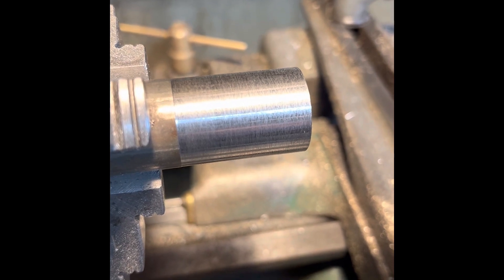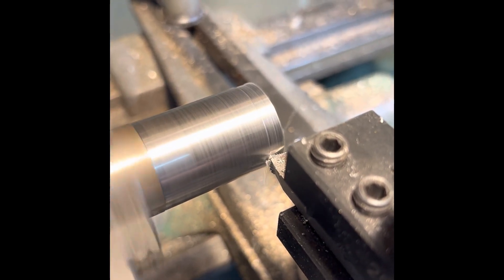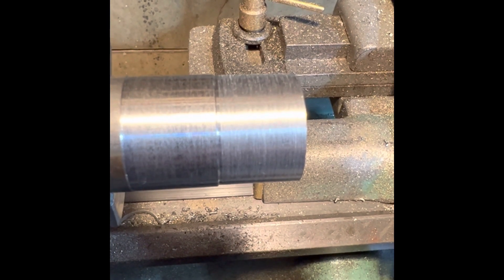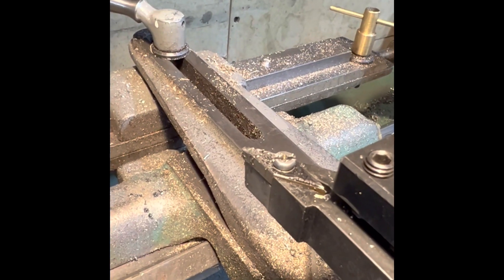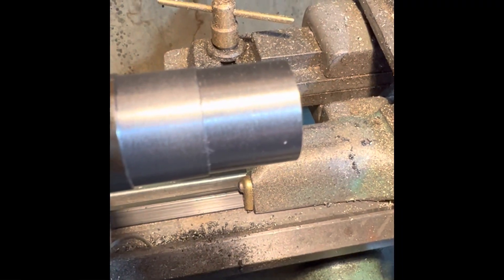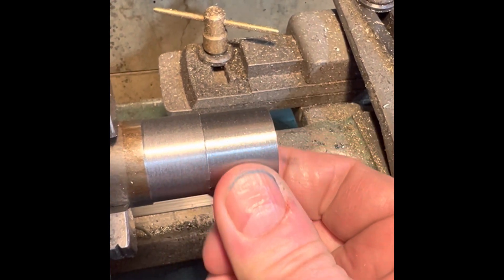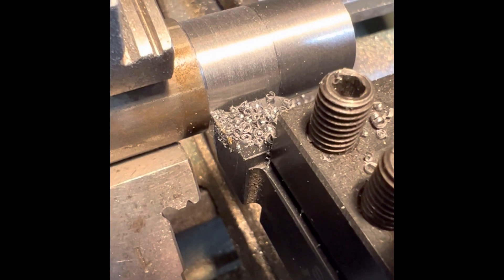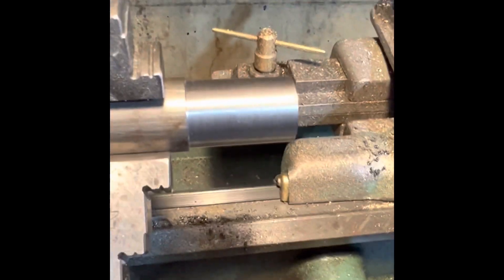Machining Leadloy or 12L14 steel.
Few different samples of machining 12L14 steel.